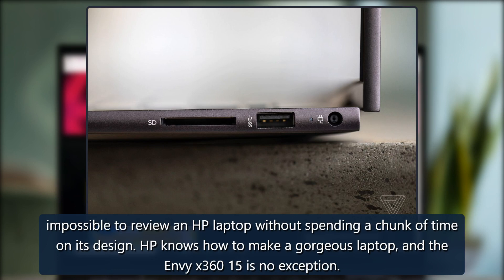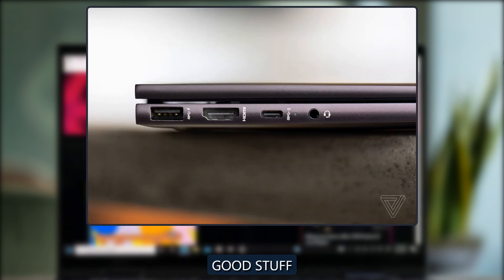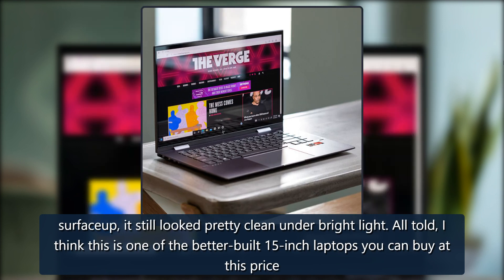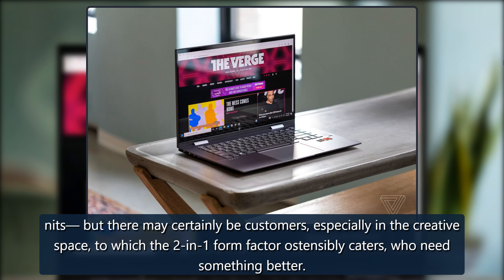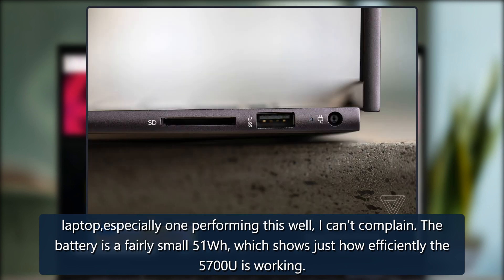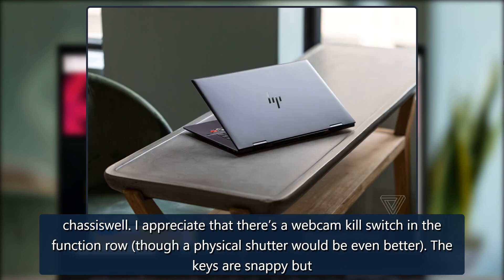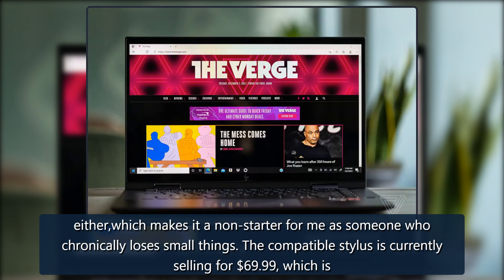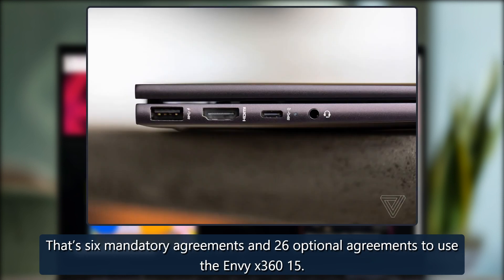HP Envy x360 15 review: premium performance for an enviable price - The Verge